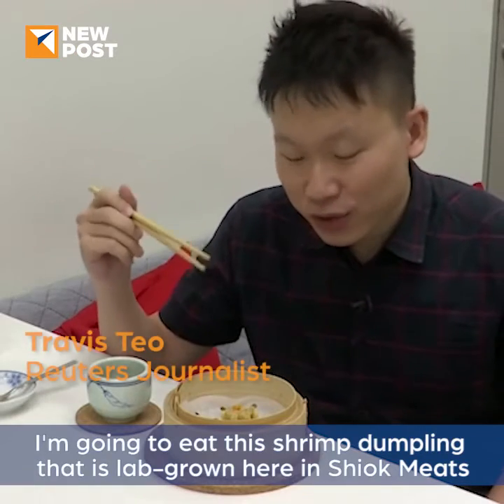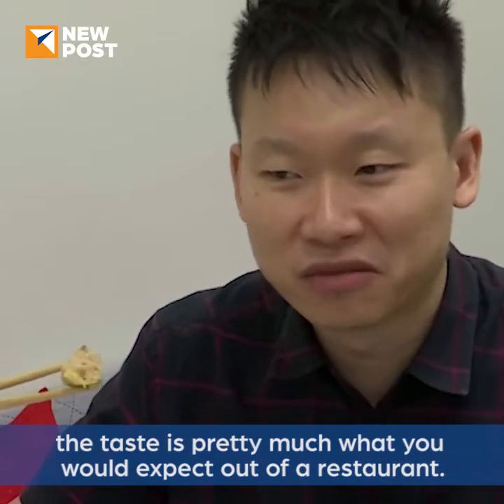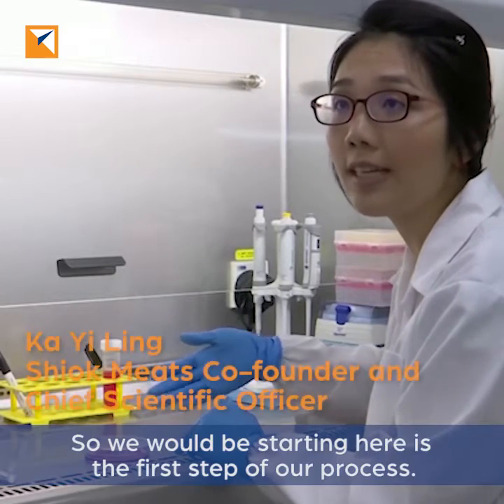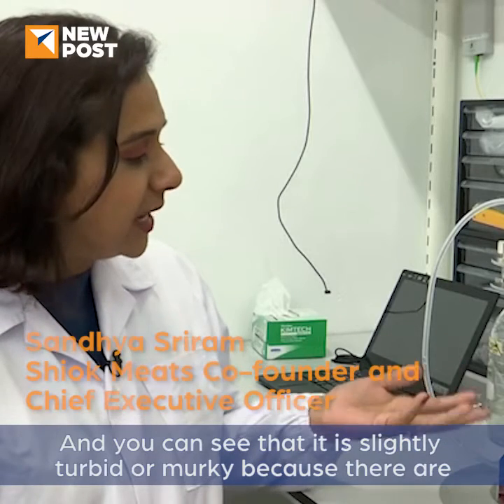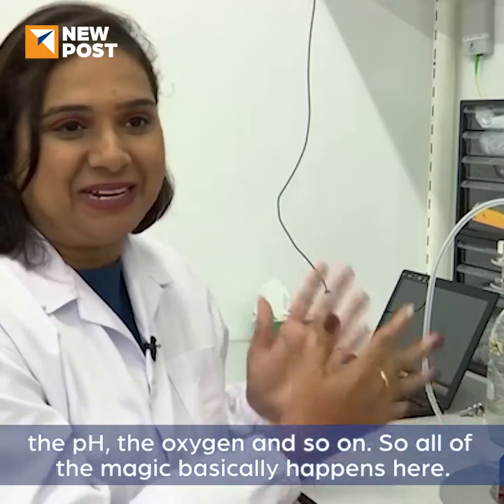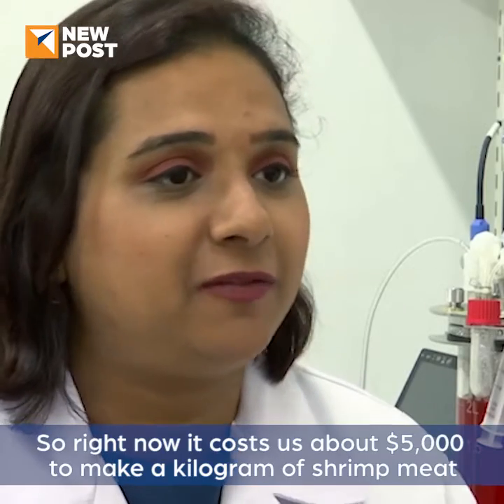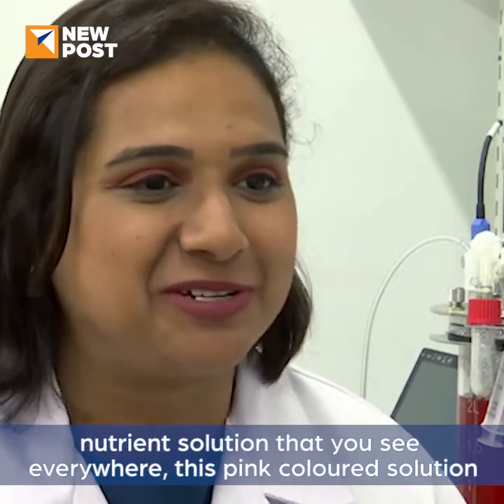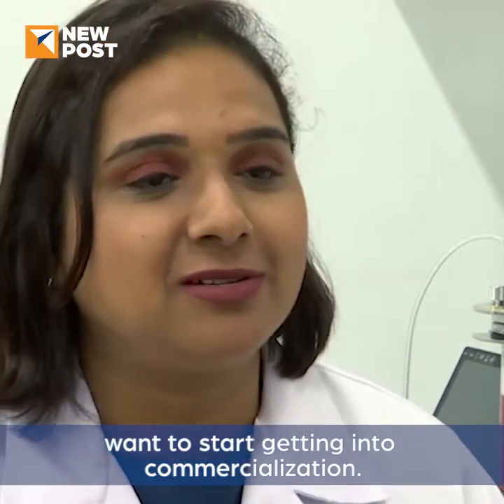World's first lab-grown shrimp produced by Singapore start-up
Shiok Meats, a Singapore-based start-up whose name means very good in local slang, aims to become the first company in the world to bring shrimp grown in a laboratory to diners' plates.

Demand for meat substitutes is booming, as consumer concerns about health, animal welfare and the environment grow. Plant-based meat alternatives, popularized by Beyond Meat Inc and Impossible Foods, increasingly feature on supermarket shelves and restaurant menus.

But so-called clean meat, which is genuine meat grown from cells outside the animal, is still at a nascent stage.